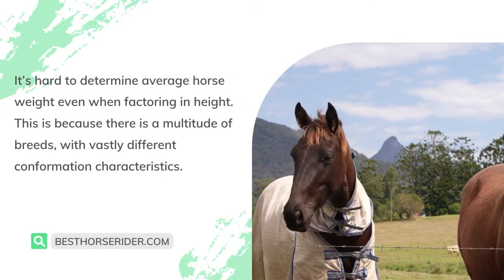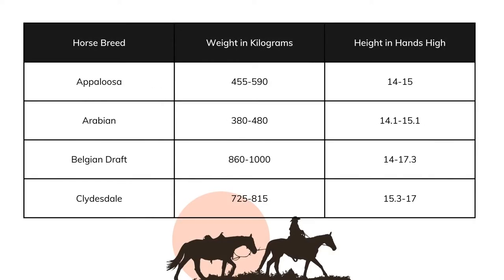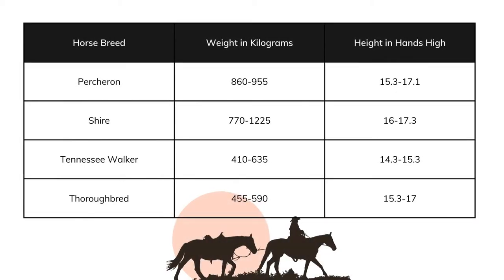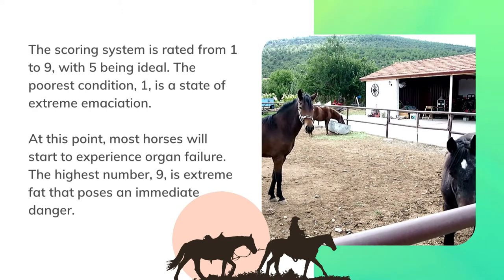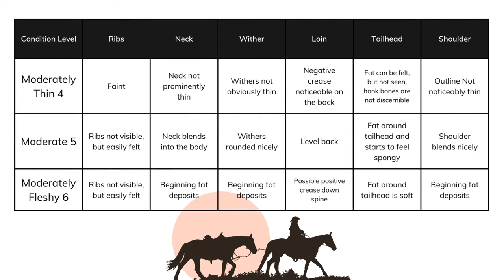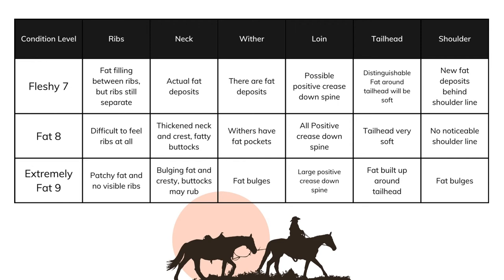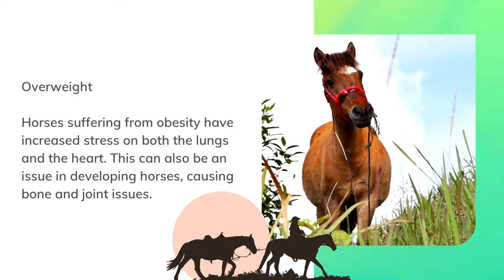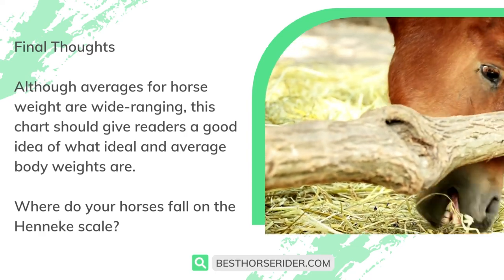Average Horse Weight Chart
It’s hard to determine average horse weight even when factoring in height. This is because there is a multitude of breeds, with vastly different conformation characteristics. For example, a Gypsy may only be 14-15 hands, but a healthy and average weight will be extremely different from a 14-15 hand Morgan. For this reason, many people use the Henneke Scale (shown below) as a gauge for proper weight. Here is an average horse weight chart using very loose guidelines: